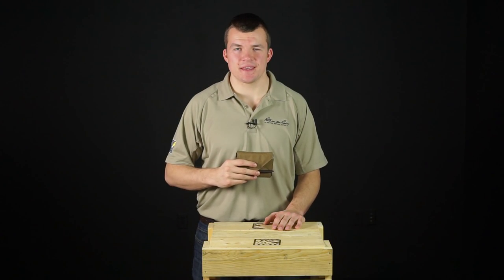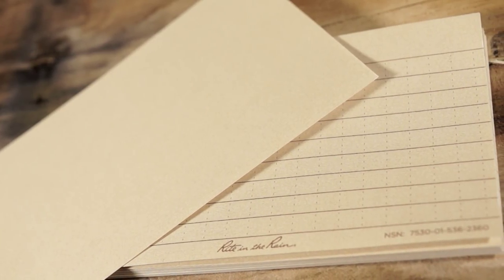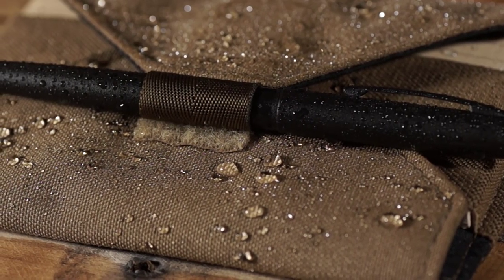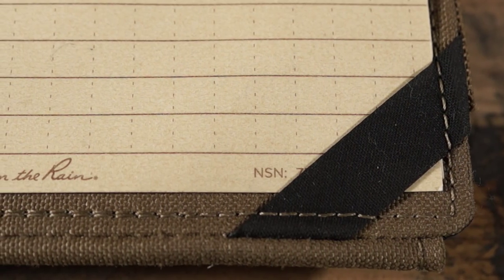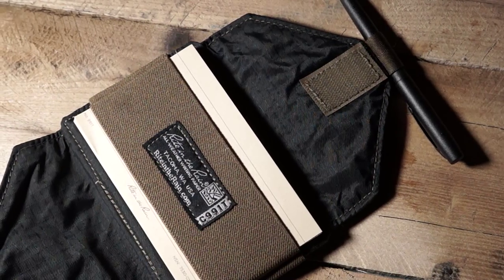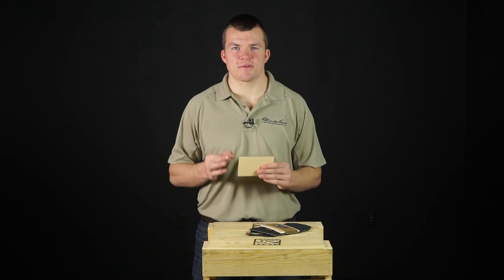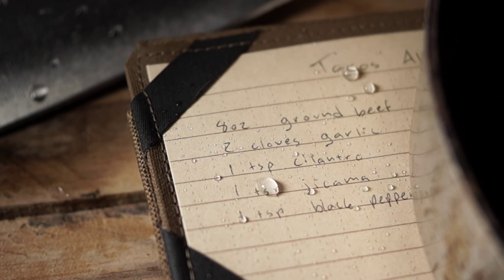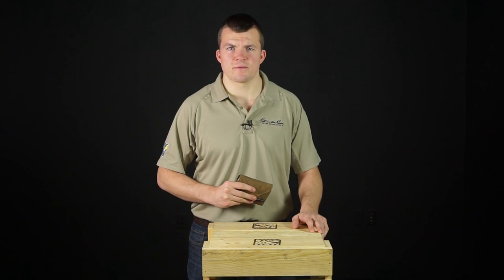Rite in the Rain Index Card Wallet Kit - Product Tour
The Rite in the Rain index card wallet is a handy companion for index card users.  It has a firm backing to provide a stable writing surface, it holds 25 cards safely and securely inside, and it has a pen slot to keep a writing utensil handy at all times.